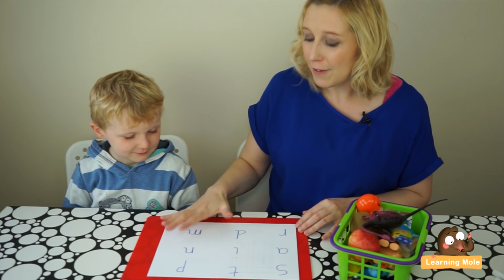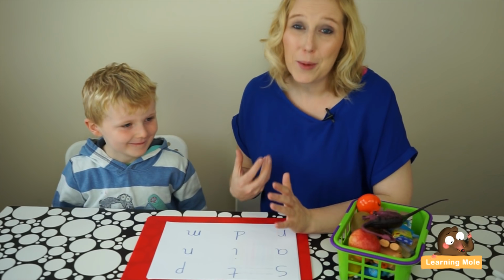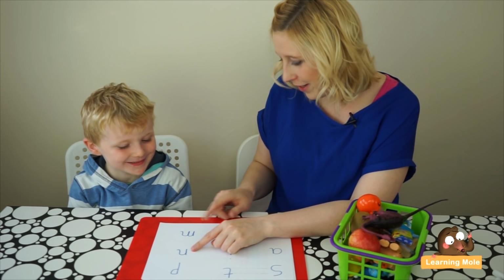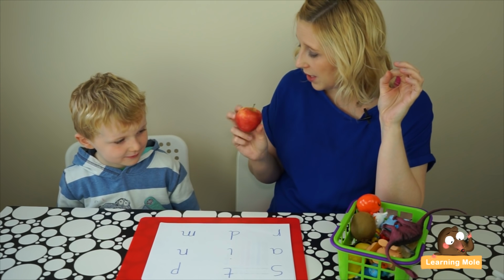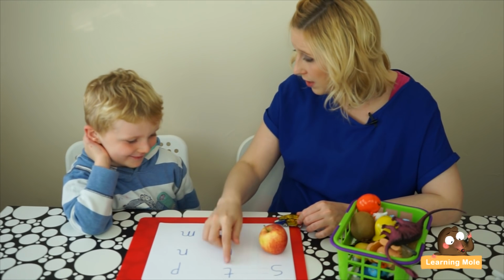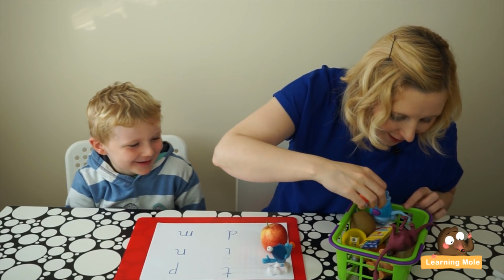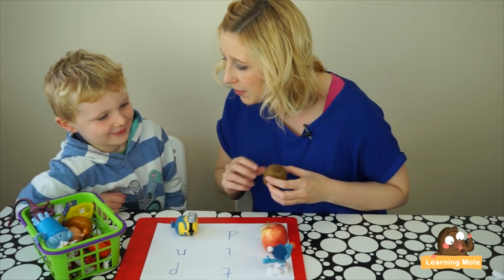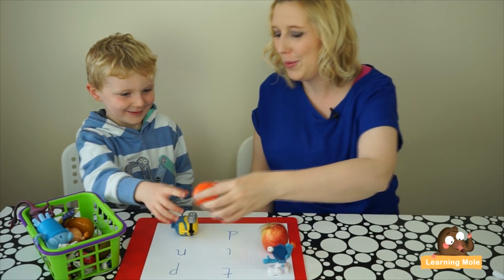Phonics for Kids | Letters Sounds - Matching Games | Teaching Phonics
Unlock a wealth of knowledge with LearningMole and gain access to over 3,200 captivating educational videos.

Dive deeper into immersive learning experiences with the Kidovo app - LearningMole

What is phonics? Phonics is the process of pronouncing the words correctly when it comes to the sounds every single letter produce. Phonics is just a part of the English alphabet letters' educational class that the kids are introduced to at the beginning of the journey

Phonics is sometimes taught to the kids earlier than even letting them recognize the letters themselves, so never worry when you find your child making the sounds but failing to recognize specific letters.

This phonics lesson is delivered through playing a game with the kids in order to make sure whether they could differentiate between the sounds or not, and at the same time give them the chance to recognize the sound of a specific letter when placed within a complete word.

This educational game is interesting, the parent will create a grid and write different letters in every single box and ask the child to make the phonetic sound that every single letter produces. While giving the kids the chance to make the sounds of the letters, parents could also ask them what is the letter they are making the sound for is. This will help the child to recognize the English alphabet letters, but it is acceptable for the kids to know the sounds and not know the letters themselves at the beginning if they are still starting their educational journey related to the alphabet letters.

After the kids recognize the sounds of the letters, the next part of the game is bringing different objects - toys, fruits, etc. - and choosing one then asking the child on which box on the grid it should be placed. Sometimes choosing an object that is not there is important because it will be challenging for the kids to find out that it is not there. The game could go the other way around and the parent could ask the child to bring out from the box of objects something that would start with one of the letters found in the grid (the parent will be the one choosing a letter).

Sometimes it could get a little bit challenging for the child and even hard, and that is when the parent should help ,for example by choosing two different objects and then asking the child which one represents the letter they are pointing at. This will make it easier for the child to get the right answer.

Parents should never worry when the child provides a wrong answer or fails to find the right one all by themselves, because kids are still taking their first steps in learning the English alphabet letters and they might sometimes get confused when they have to link between the sound of the letter and its sound when it is placed in a word.

The journey of learning phonics goes through different steps, it starts with understanding what phonics is in the first place and then it goes to teaching the kids decoding and how to bring out the sounds of the letters and then the part of blending those letters and their sounds together to form a word comes

There are different games played for the sake of teaching kids phonics and how to spell the words correctly, it could be playing the XO with words instead of just using the letters which will also teach the kids to write down the words correctly through practicing. There is also some other phonics games which the kids could learn to pronounce the letters correctly and bring out the right sounds through

This is a part of teaching the kids phonics through matching games. Enjoy this educational video with your child and let us hear back from you about how effective it turned out to be for both of you; the parent who was teaching and the kid who was receiving the lesson.

LearningMole focuses on educating children of all ages. We offer advice and practical, interactive ideas to help parents challenge, homeschool, teach and develop their children’s skills at home.

Help your child to progress and explore and most importantly - have fun!